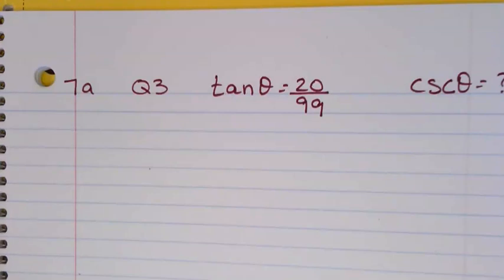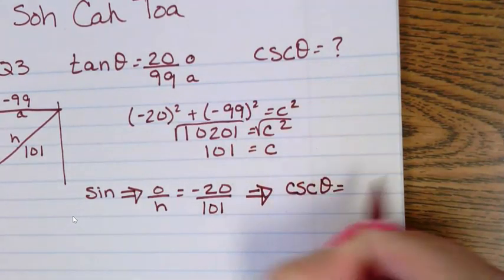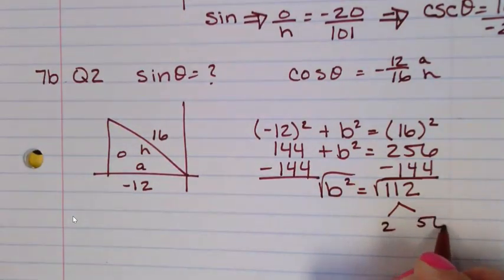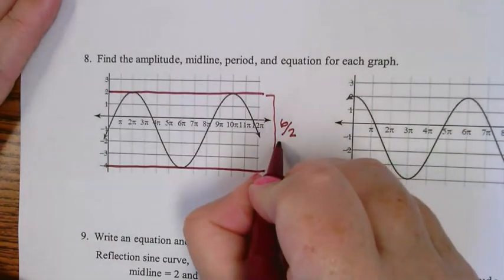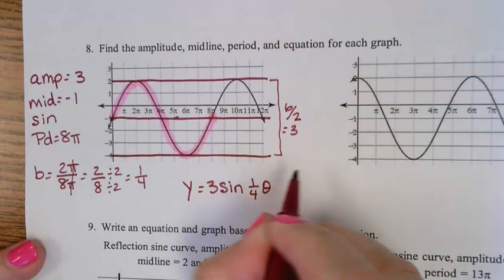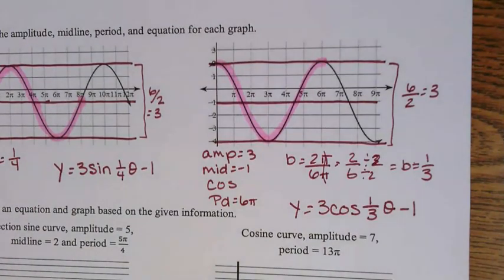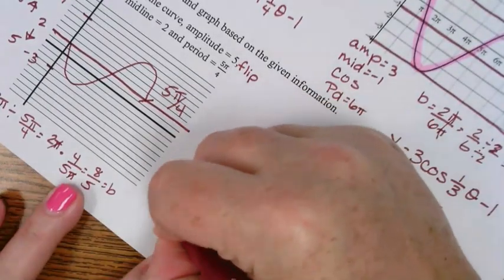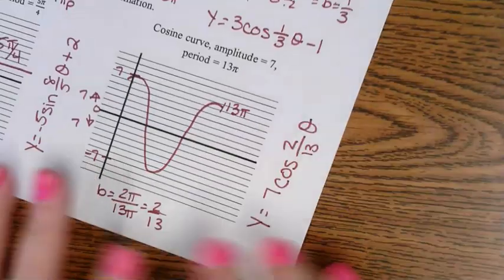Unit 2b Quiz 1 prob 7 to 9